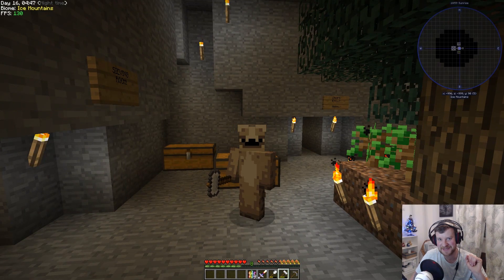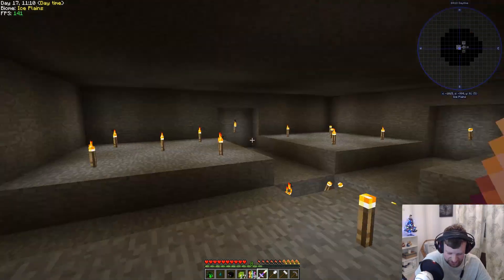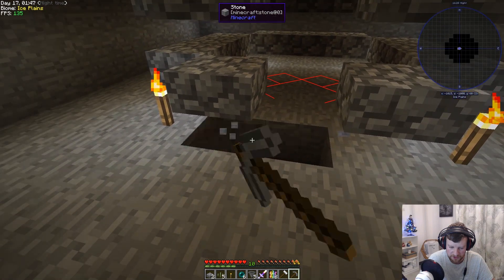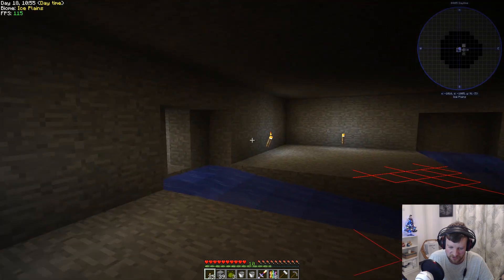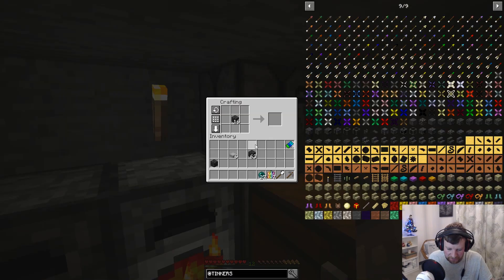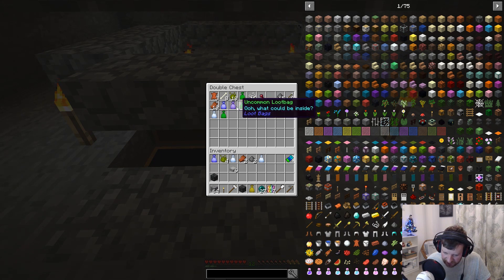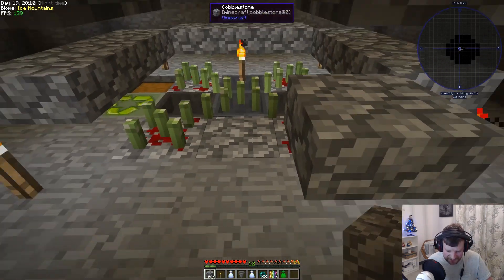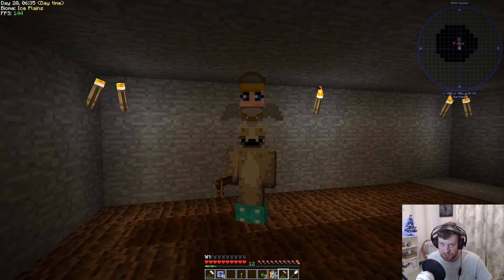The Java Noob [Ep 3] "The Skeleton Trophy"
Hey guys it's DanRobzProbz here & this is my is a brand new series that I'm going to stick with, here on the channel!

But wait Dan, you never stick with a series on the channel...

Yes, I know that, I'm not really good at sticking with new series on the channel, but with your support & love I will!

(It all depends whether you like this or not)

This is The Java Noob!

My brand new modded java minecraft edition series.

I'm starting out with a fairly "NEW" java modpack called Stoneblock.
(Its basically skyblock but underground)

The reason why I have chosen to play this modpack is due to the shear fact I'm able to play & learn as I go whilst underground doing my own thing.

Expect some mistakes, Hmmmmmm...(thinking) & lots of laughs as the title says I'm a Java NOOB!

:D

[Ep 3]
"The Skeleton Trophy"
In this episode, I'm showing you guys what I've been working on...
Pshhhh, It might be something to do with mobs.
Also I end up getting in a bit of a pickle with a certain crafted item, HUGE noob episode incoming!
Hahaha
And, lastly as the title says, I obtain a skeleton trophy!

Thanks very much for watching guys, can't wait to see what you think of The Java Noob!

✨Many Thanks✨

DRP